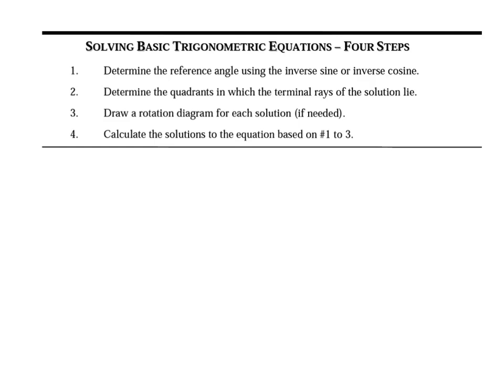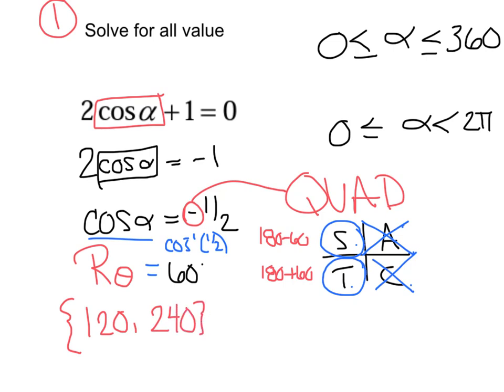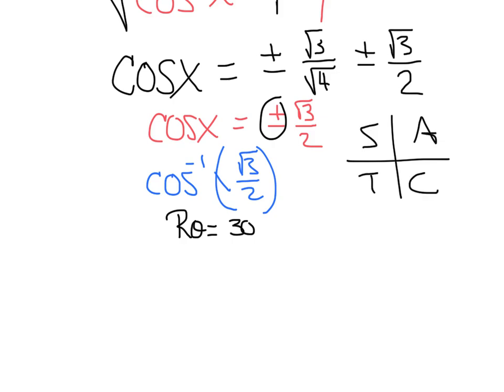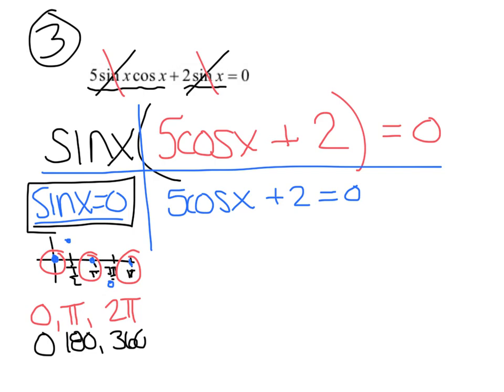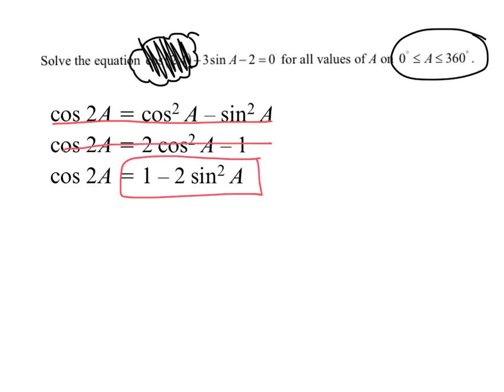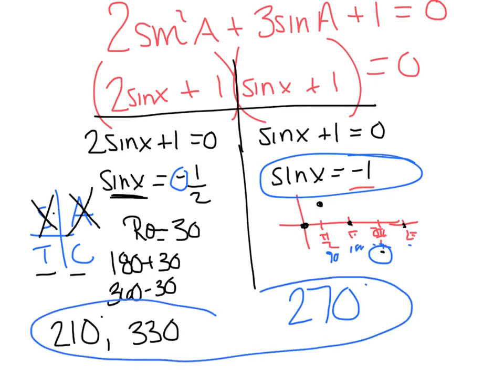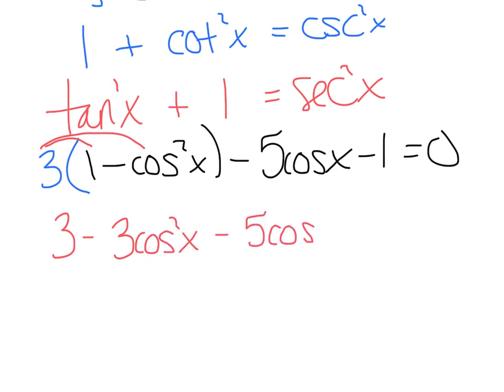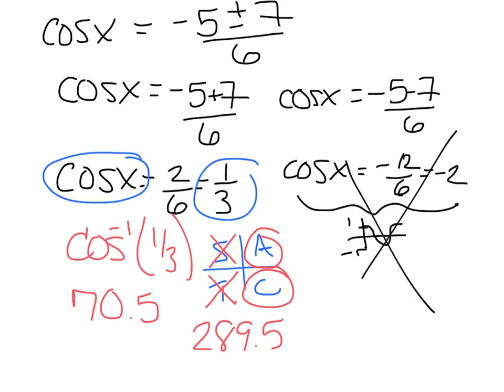trig equations review